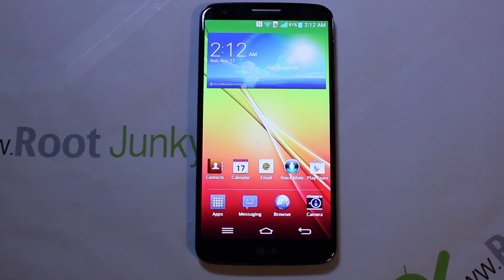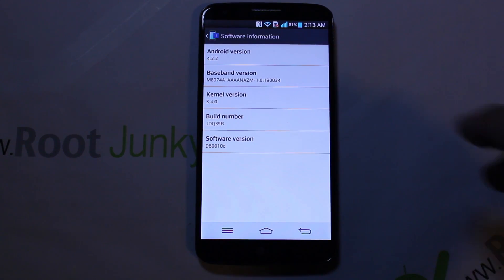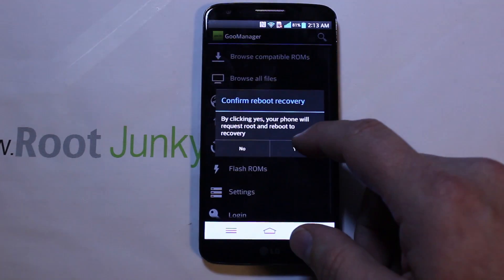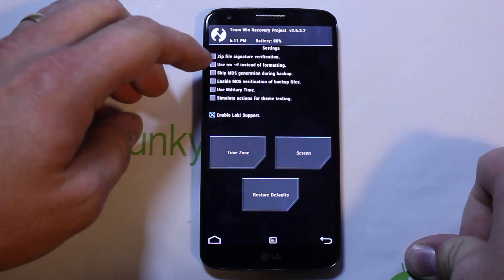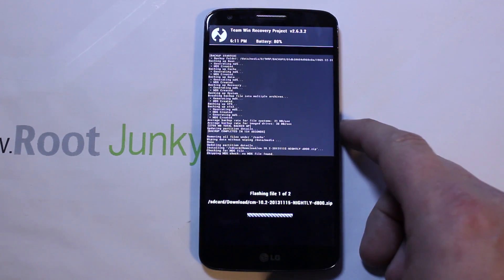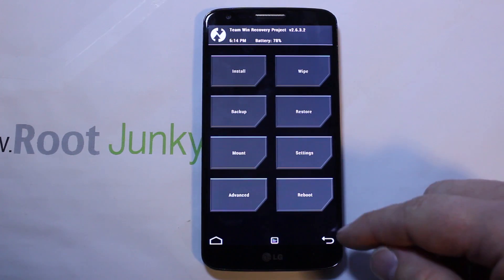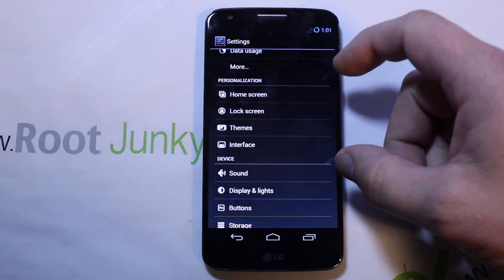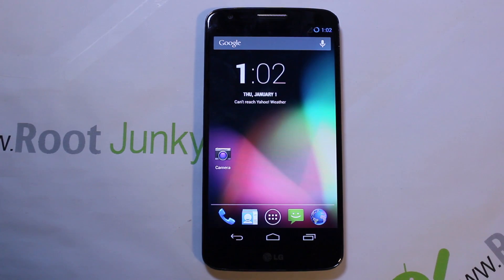How to Install CyanogenMod 10.2 on the LG G2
How to Backup and install CM10.2 on the LG G2 ATT D800